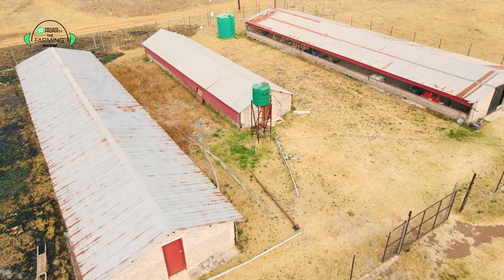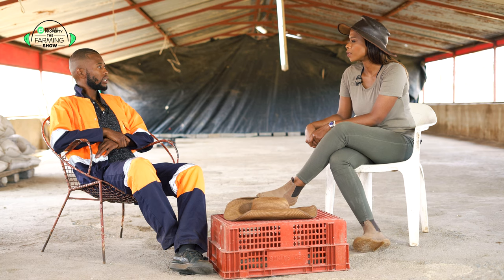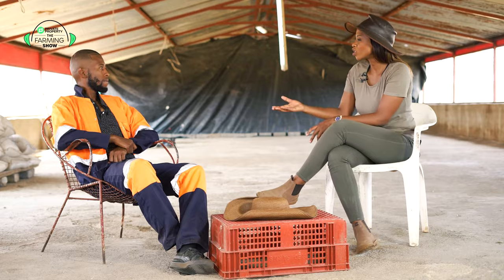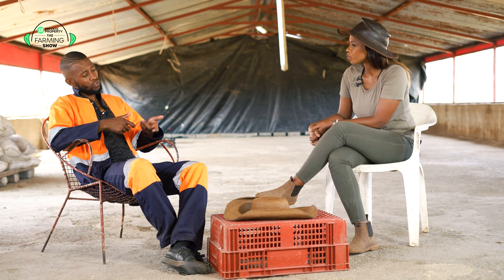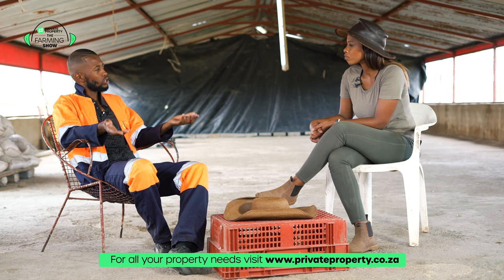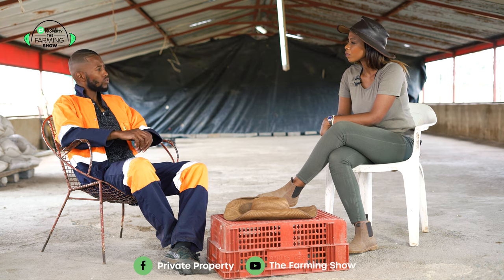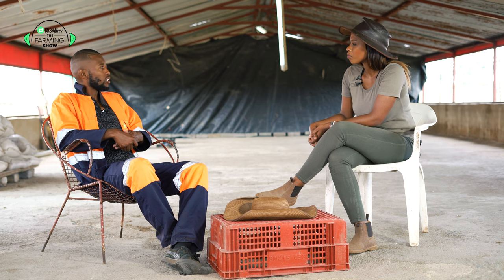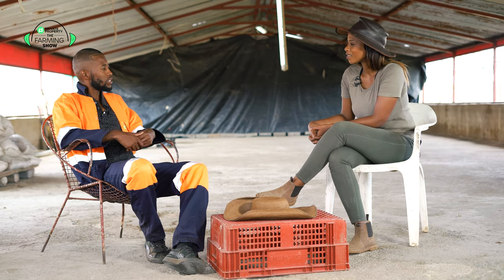All You Need To Know About Broilers | S1 Ep 06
With chicken being one of the world’s most popular meats, it’s no wonder many farmers are raising them.  Poultry farmer Nhlanhla Matshenja chose to specialize in broilers as they not only provide lucrative revenues but also supply quality meat.

In this episode, Nhlanhla gives us all the details on broiler specialisation and more insight into his plans.

Private Property aims to revolutionise how South Africans find their next home by making the process easier, simpler, and faster.

All You Need To Know About Broilers | Season 1 Ep 06